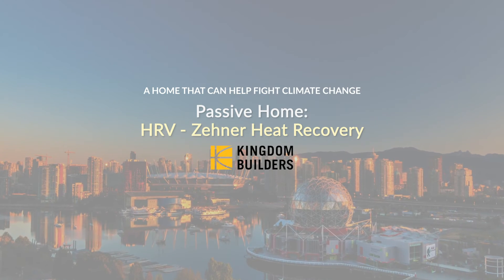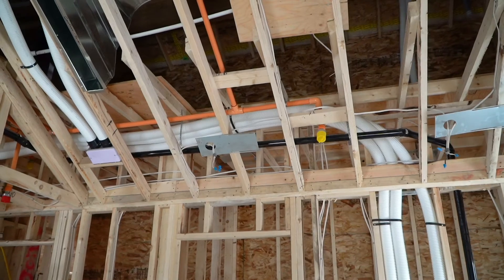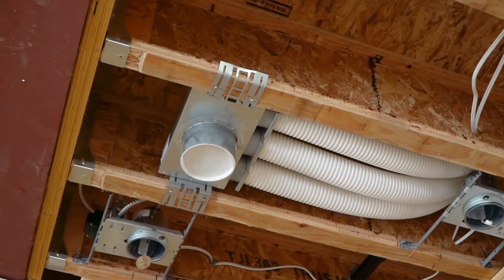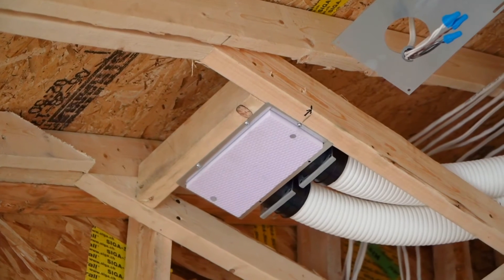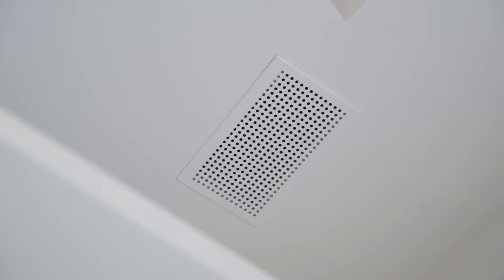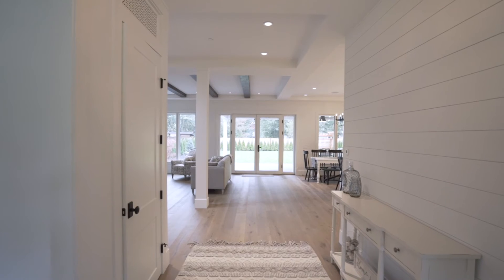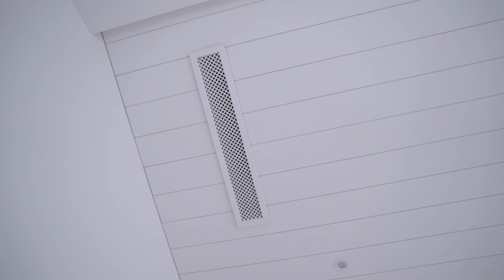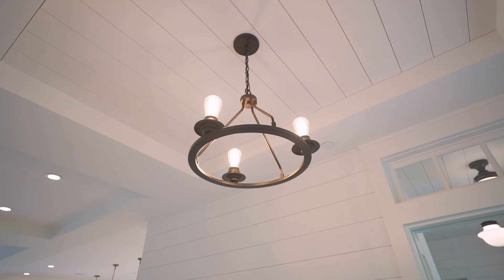Zehnder HRV - Mackie Passive House Series - Video 3 of 7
Installation of a Zehnder heat recovery ventilator in our Mackie Passive House project by Kingdom Builders Inc